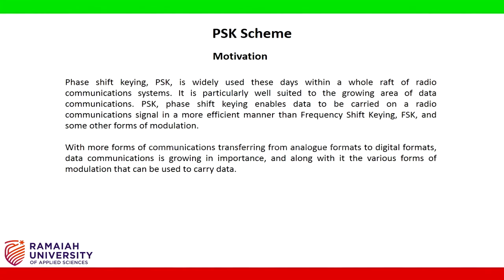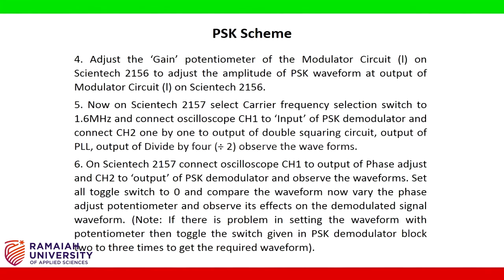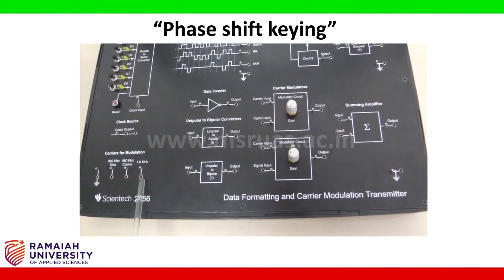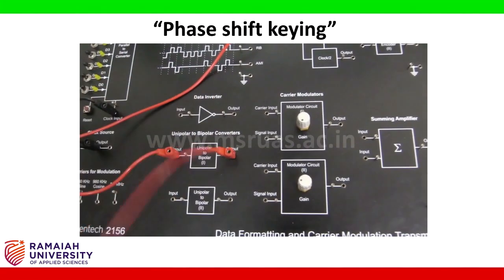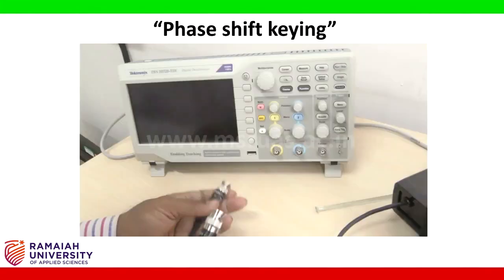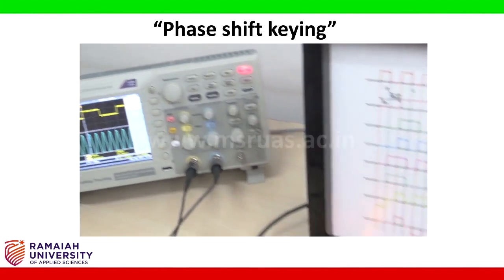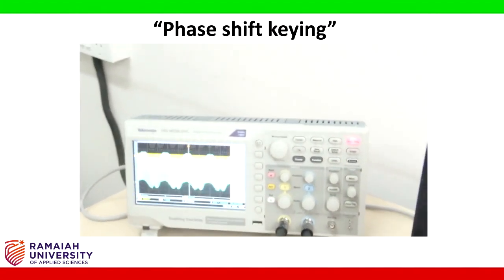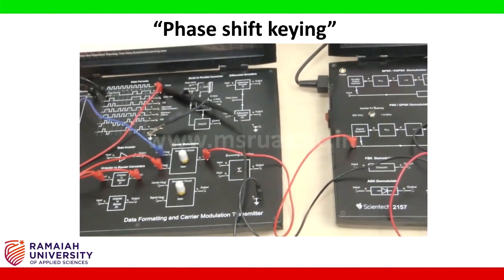Phase Shift Keying